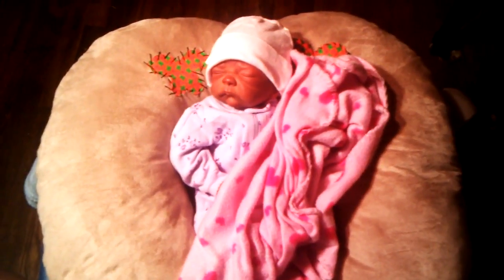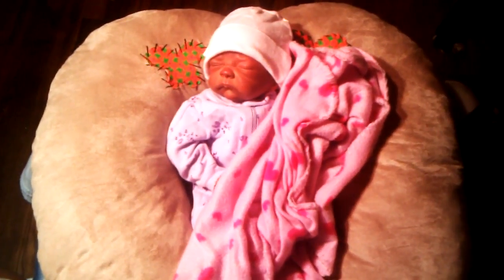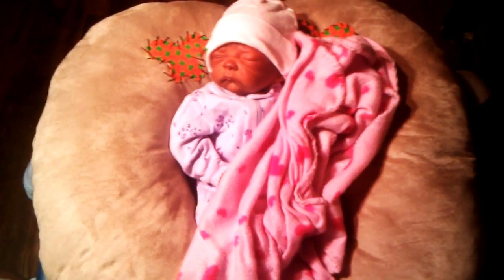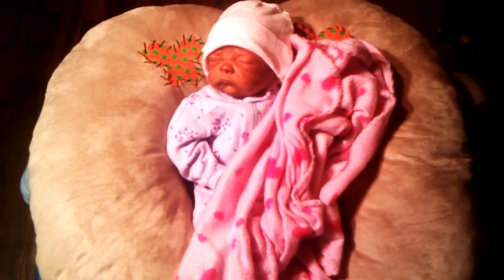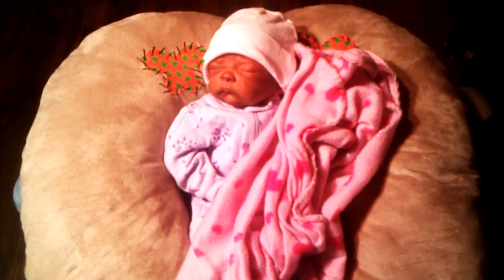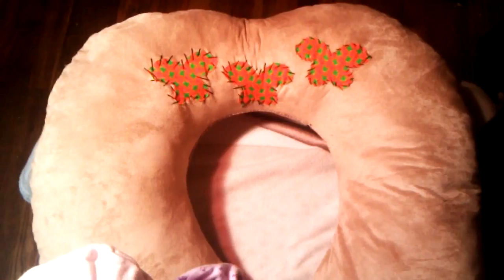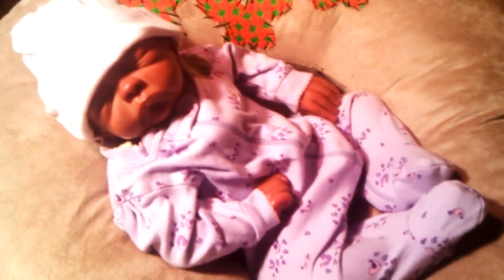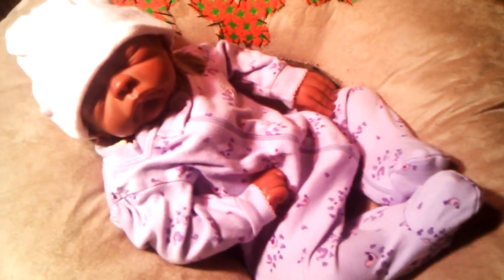Home made Boppy!!! I LOVE IT!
Home made Boppy!!! I LOVE IT!, Home made Boppy!!! I LOVE IT!